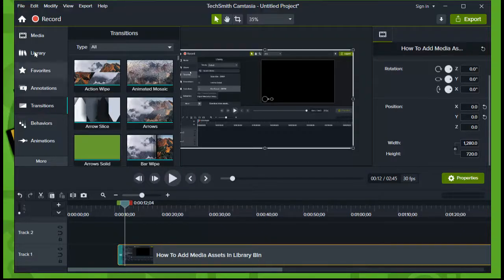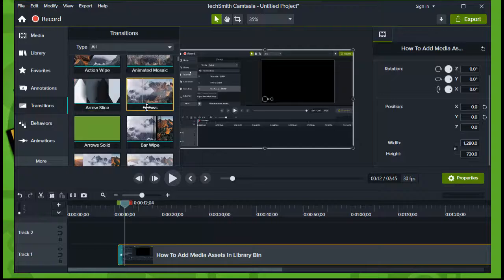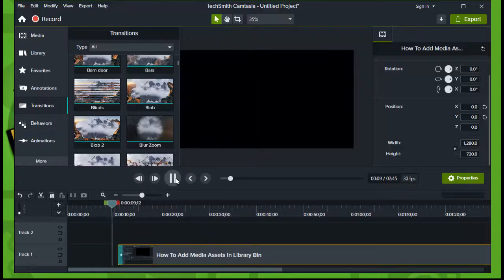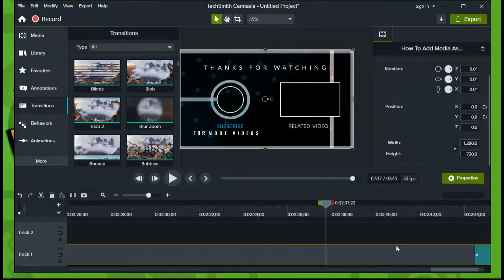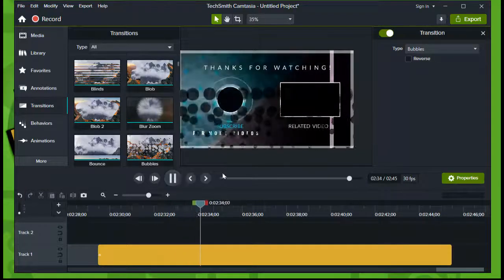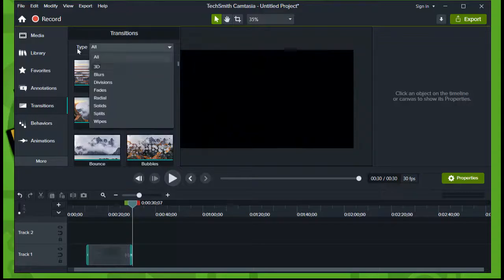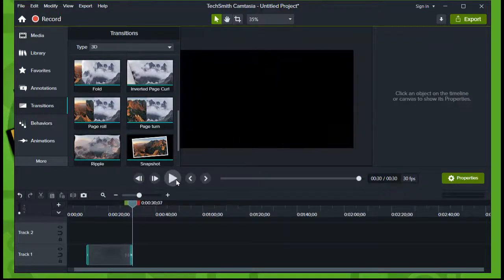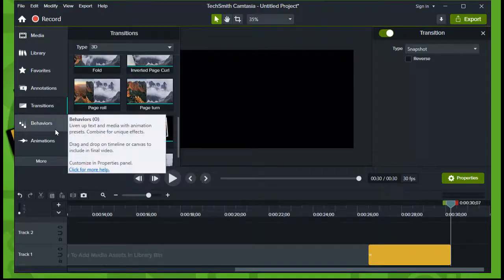Camtasia Transitions: How to Add Transitions in Camtasia Studio 2022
In this video I will walk you through the entire process of  How to Add Transitions  in Camtasia studio 2022

camtasia tutorial
,camtasia 2021
,camtasia studio
,camtasia transitions,
camtasia 2022 tutorial